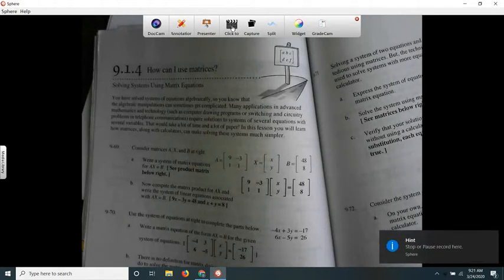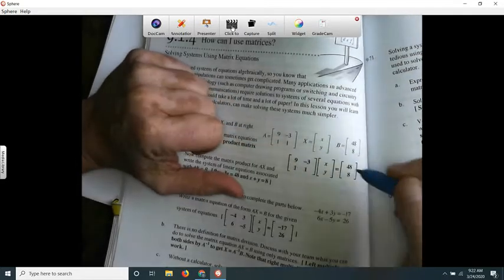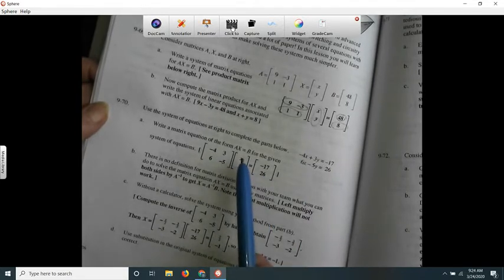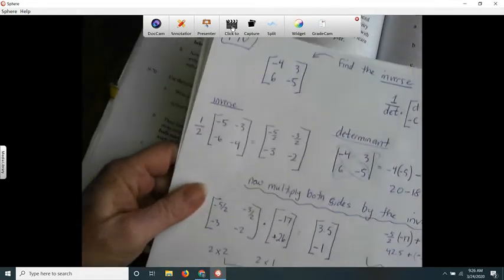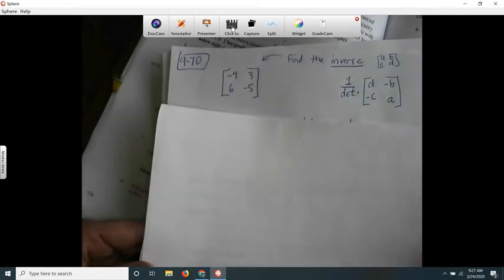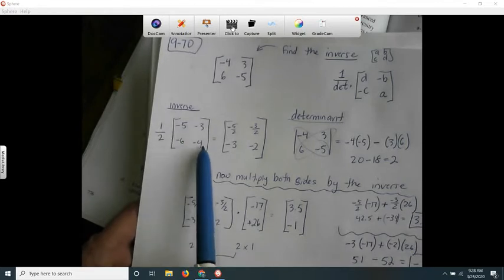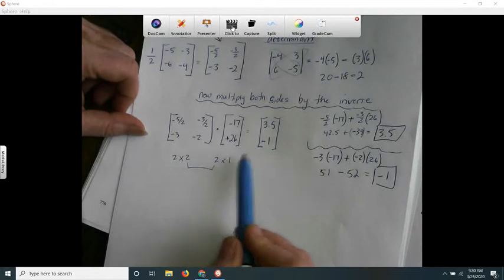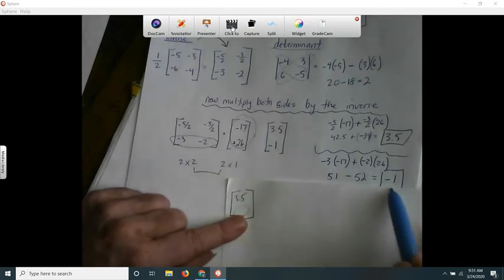Precal 9.1.4 lecture pt. 1